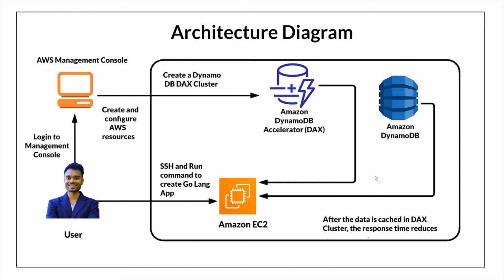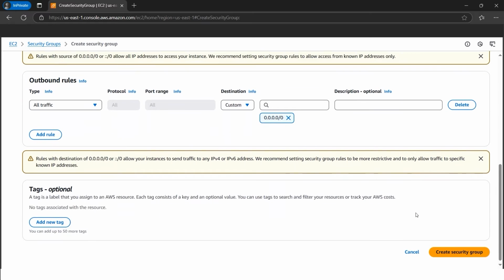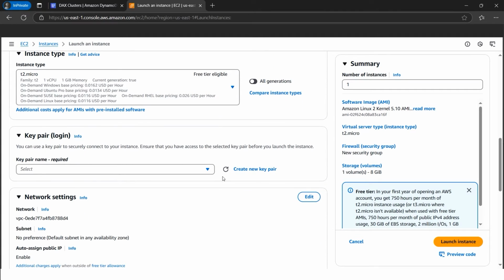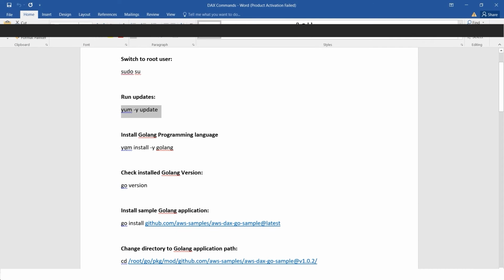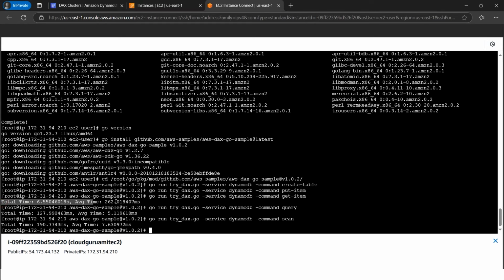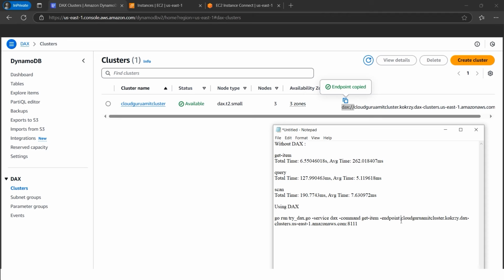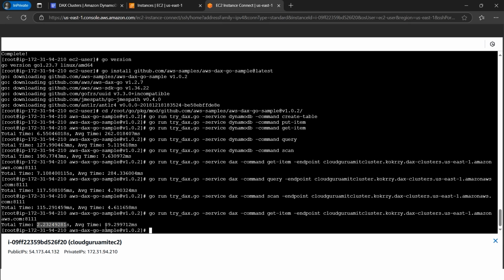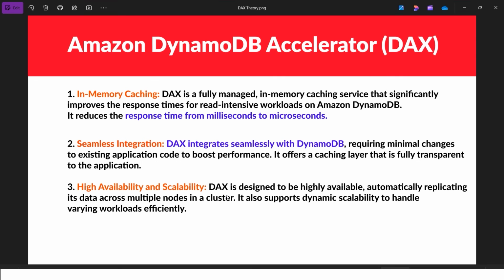AWS DynamoDB Accelerator ( DAX ) Beginner Hands-On & Theory Tutorial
Unlock the power of DynamoDB with DAX! In this comprehensive tutorial, we’ll walk you through every step of setting up and customizing a DynamoDB DAX Cluster in Amazon cloud. Here’s what you’ll learn:

1. Set Up Amazon EC2 Instances: Utilize Amazon Machine Images and key pairs for seamless SSH authentication.

2. Create a Go Application: Develop an application and establish a sample DynamoDB table.

3. Execute and Measure Commands: Perform GetItem, Query, and Scan operations with DynamoDB and record execution times.

4. Boost Performance with DAX: Experience the speed difference as you repeat the same operations using a DynamoDB Accelerator (DAX) Cluster.

Whether you're a developer or cloud enthusiast, this step-by-step guide will help you optimize your database interactions. Tune in to elevate your DynamoDB expertise!